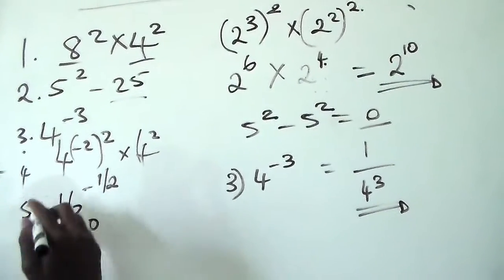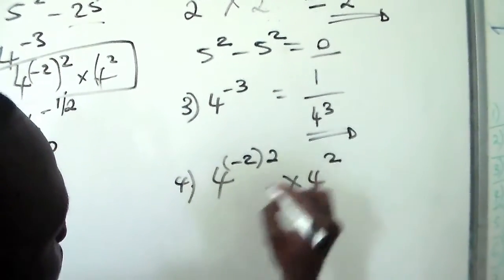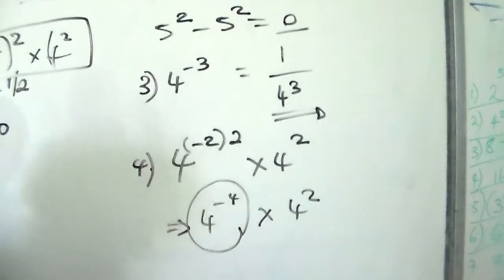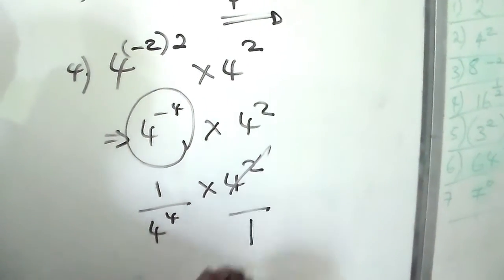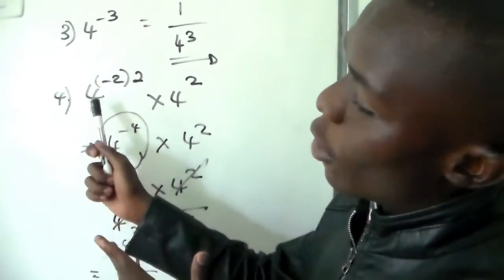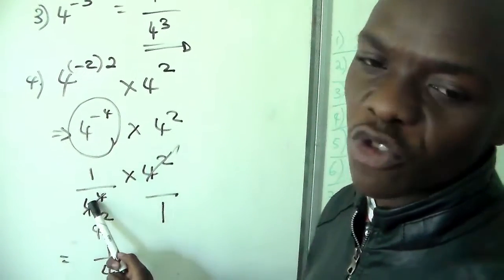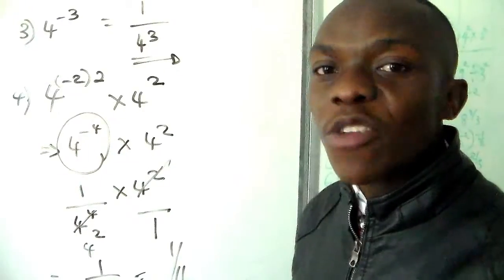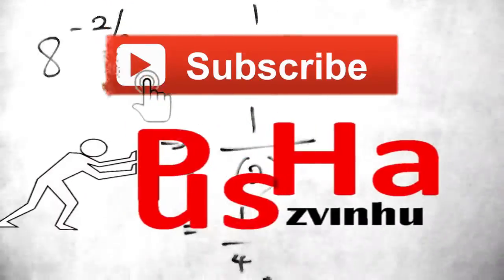MATHS INDICES QUESTION FROM TANAKA (LESSON 4 JANUARY 2021)